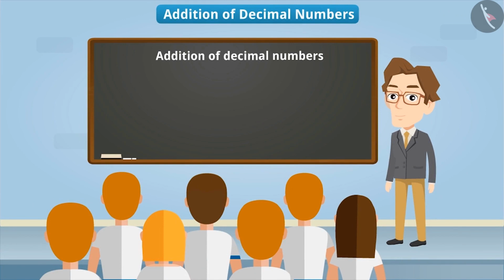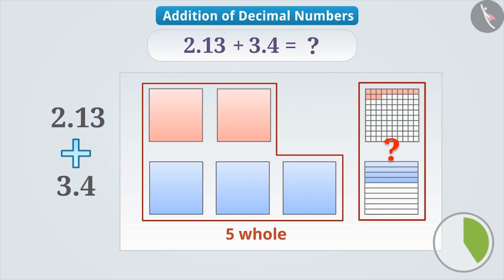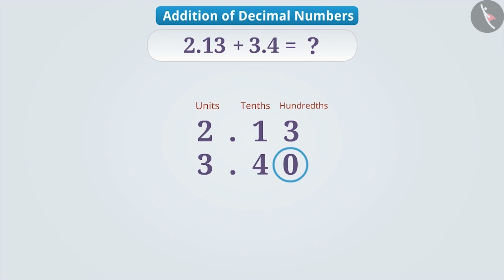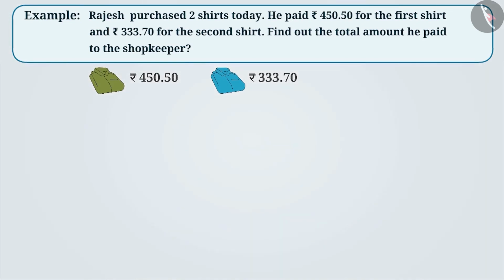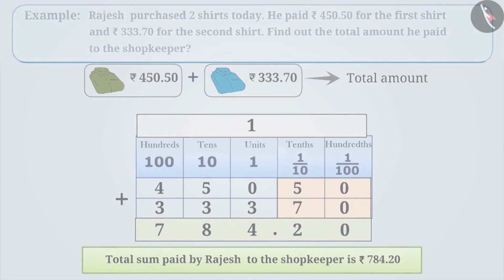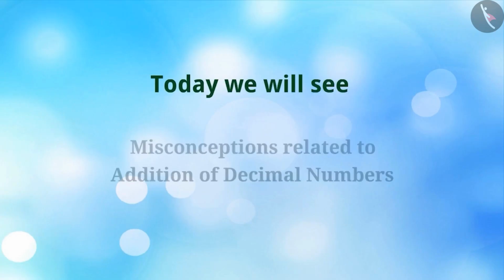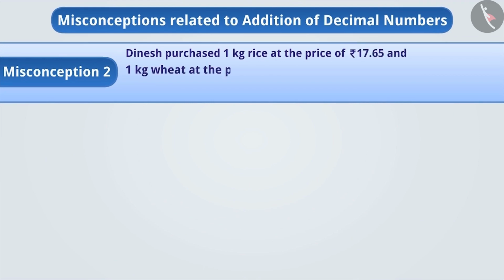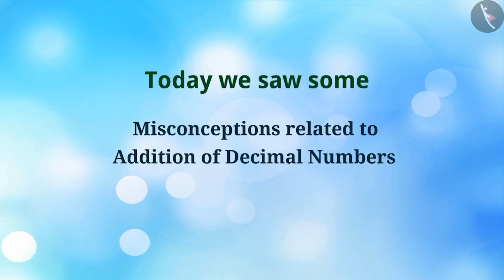Class 6 maths chapter 8 Decimals (Part 4) Addition of decimal numbers cbse ncert